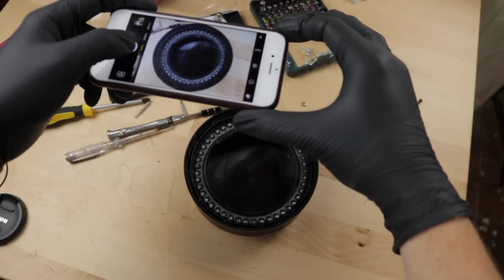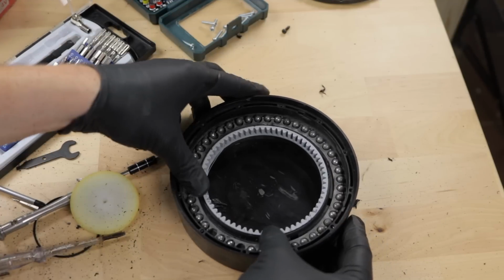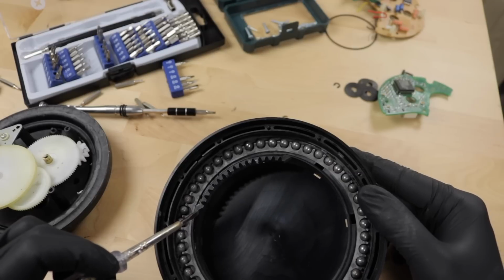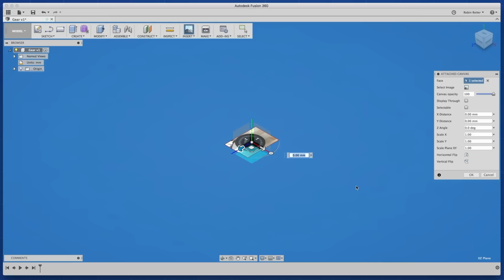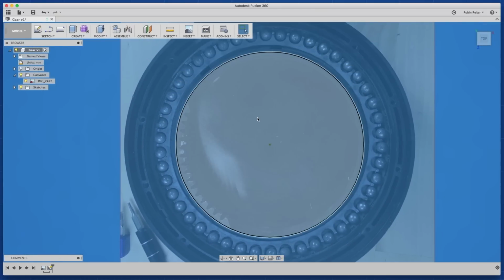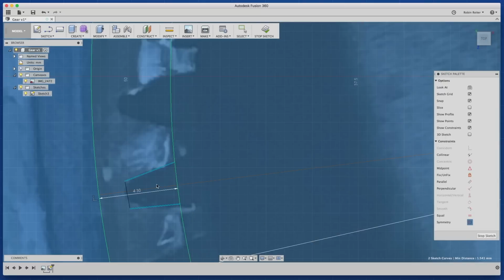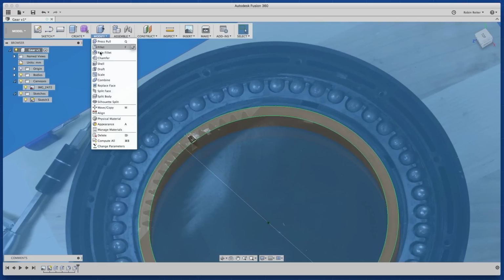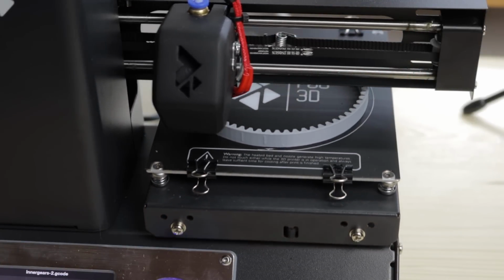DIY Motorized Turntable from an old TV stand - Practical 3D Printing with Fusion 360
I'll modify an old electric TV stand to become a motorized turntable to shoot some video.
The TV stand was not designed to do a full 360 degree turn and thats why its inner gear only has a couple of teeth to get about 20 degrees on rotation.

I'll use my phone to make a reference image and then fully model a new gear in Autodesk Fusion 360.

I'd like to show you how you can u can use the attached canvas to make parts that fit into existing objects like this TV stand.
After removing the old gear and inserting the new one the box is able make a full 360 degree turn.

Happy Printing!